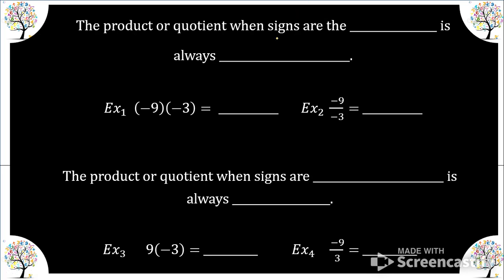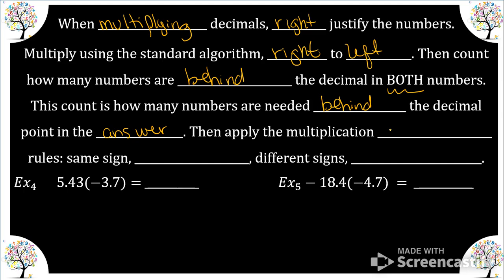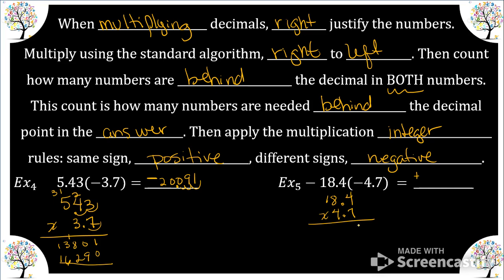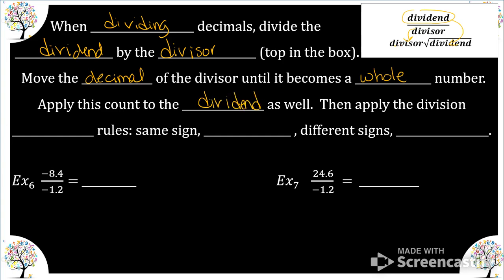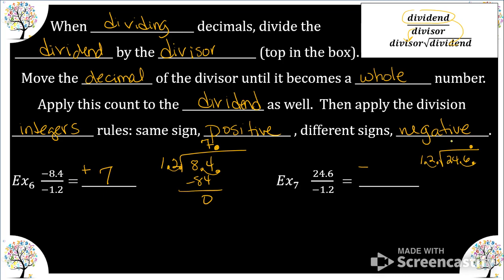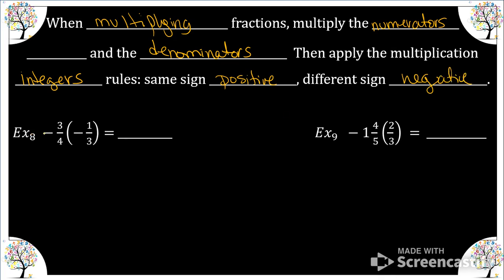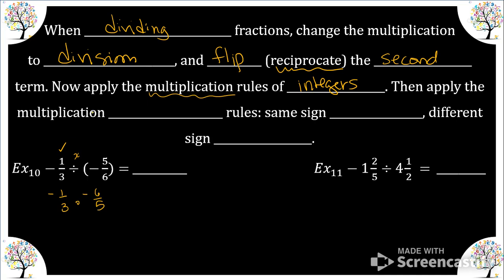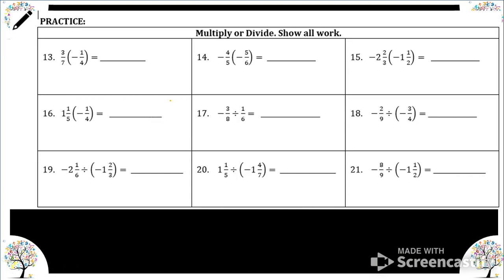TC Video Lesson 1-7 Multiply & Divide Rational Numbers